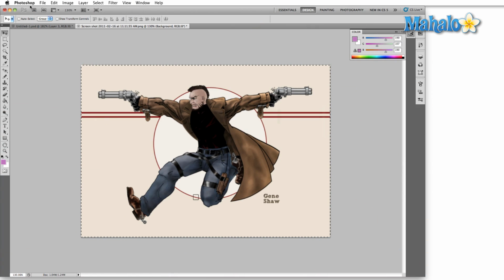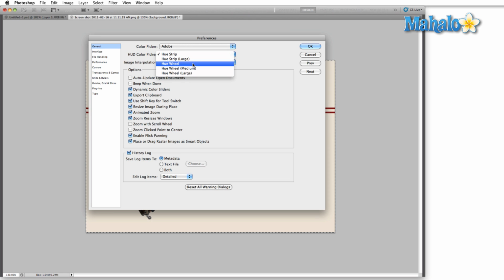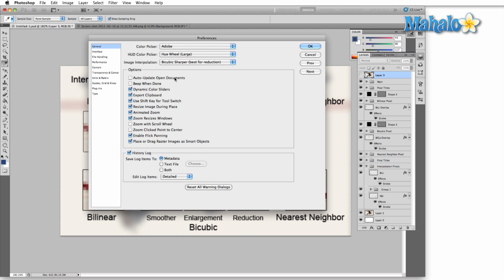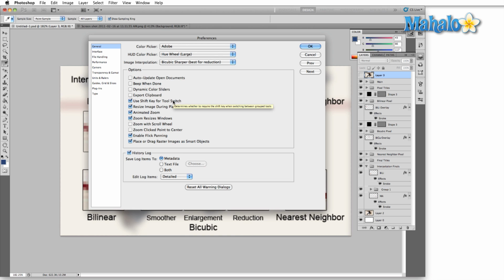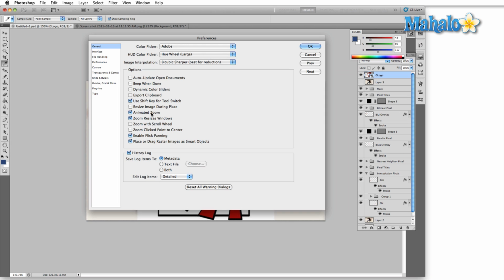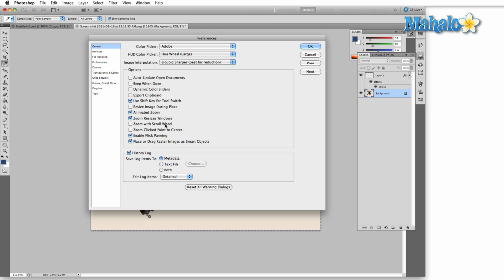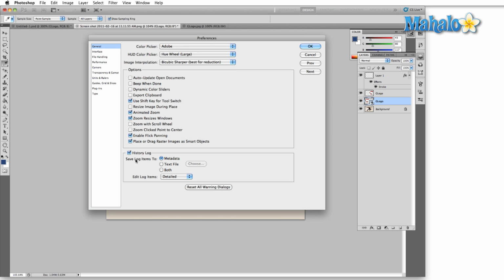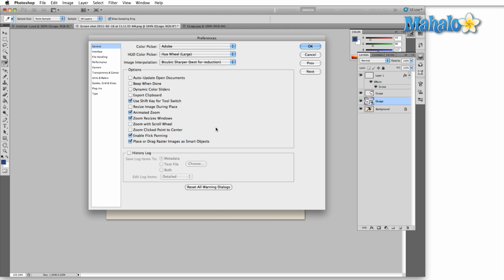Photoshop Tutorial - General Preferences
The General Preferences menu inside Adobe Photoshop is where you customize many of the basic features of the program.

E32581F286AB34C4
p=26FBBDA57F7BE647
v=ZPYzpT9mTZI&playnext=1&list=PL32C24F50A404FFC6&index=2
E61486D225C8A4A5